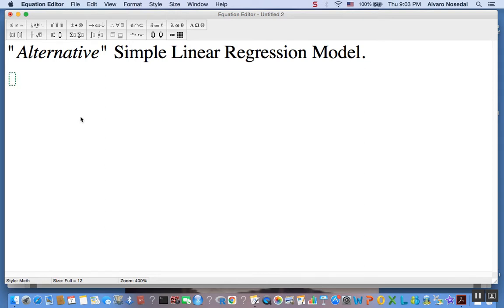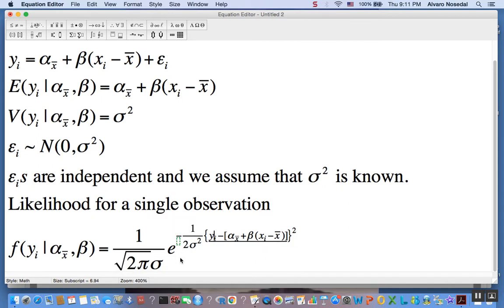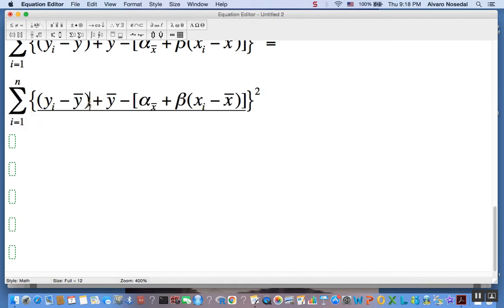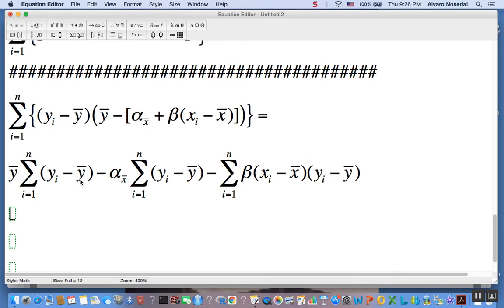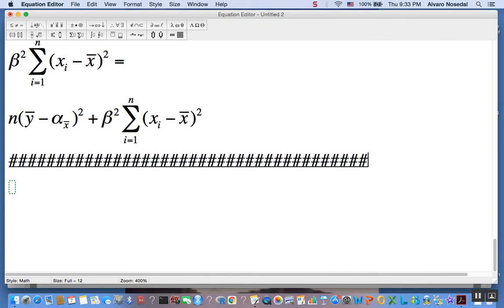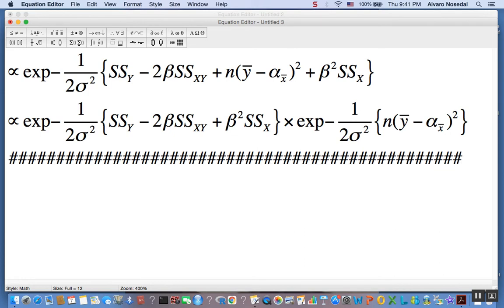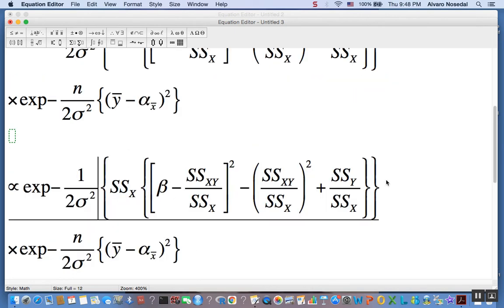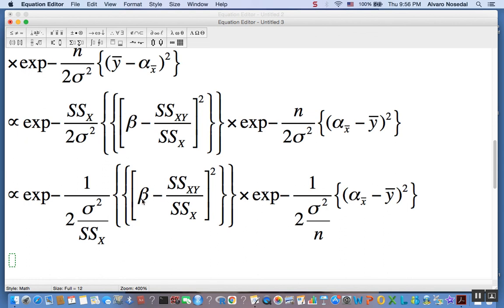sta360 likelihood for SLR